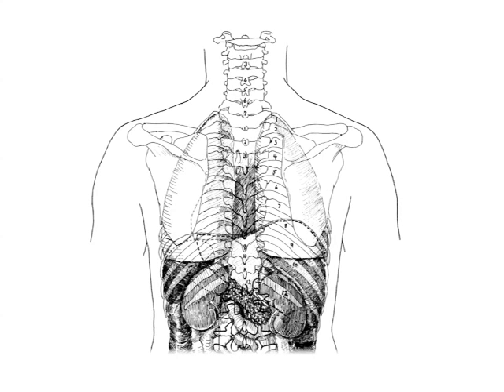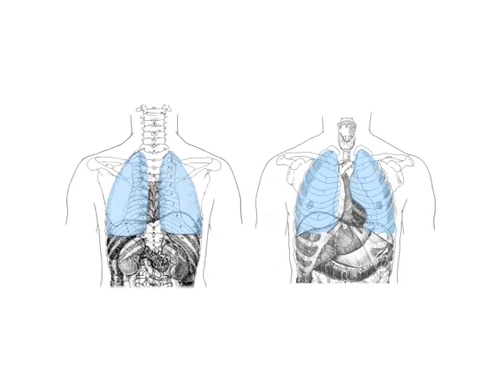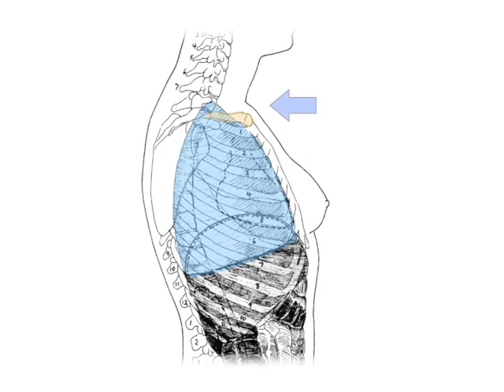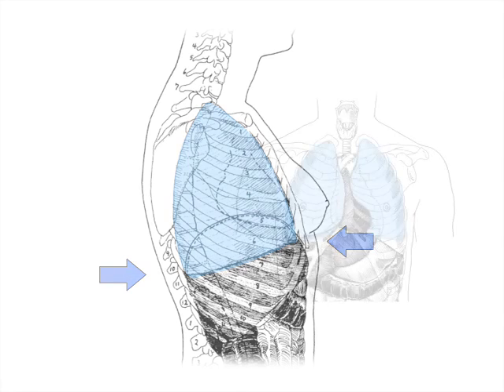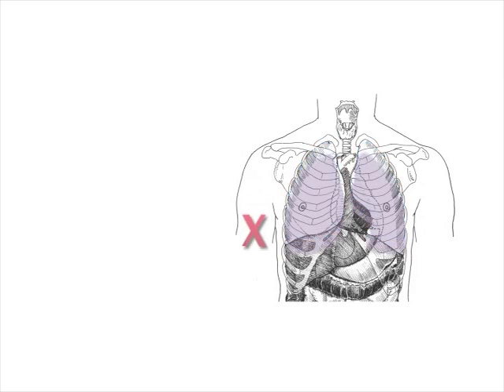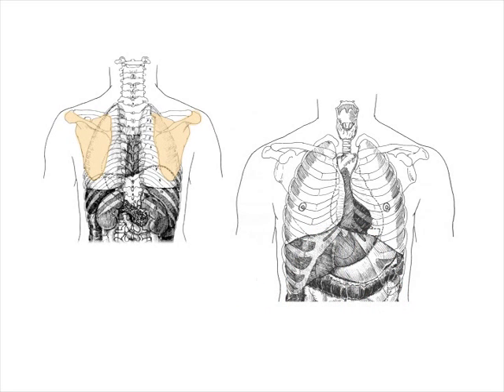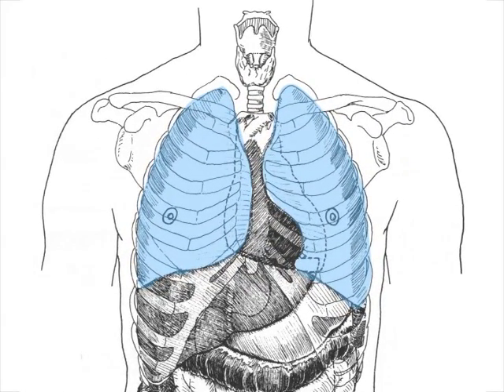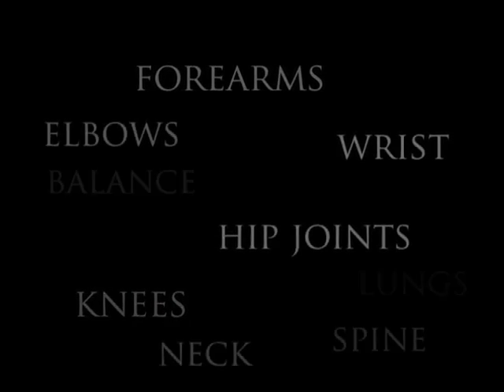Lungs: Move Well, Avoid Injury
This brief introduction to the mechanism of breathing clears up a very common misconception about the location of the lungs.